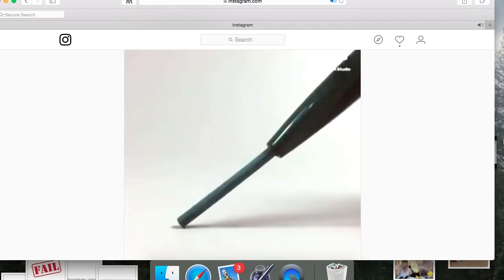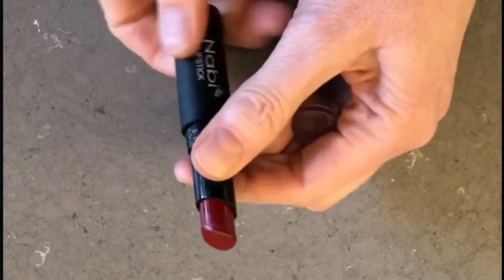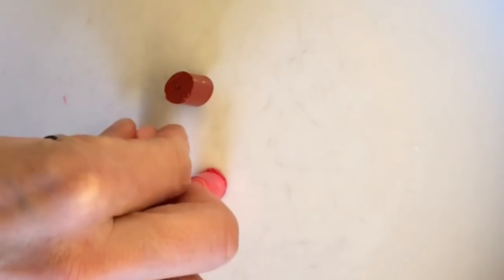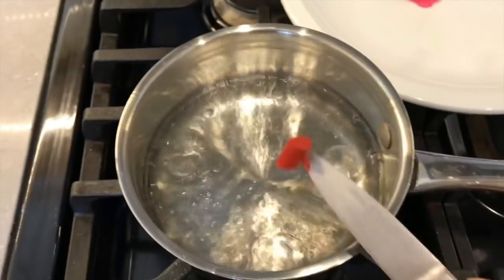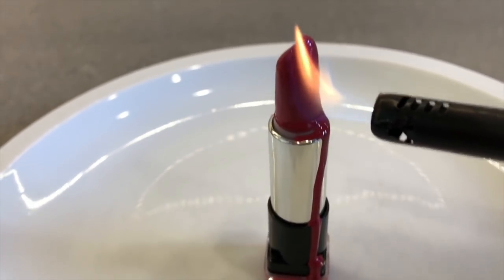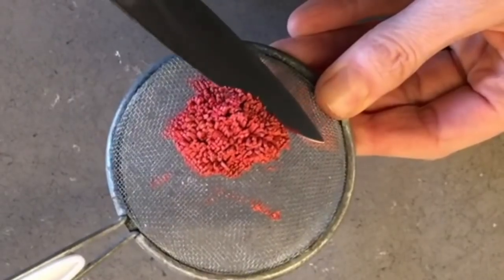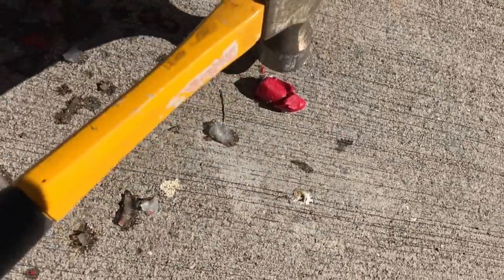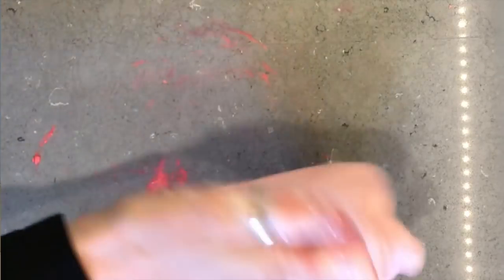Let's DESTROY All Of My Lipstick! BECAUSE INSTAGRAM | skip2mylou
Hi Guys! We are going to have some fun with lipstick! These were OLD and needed to be thrown away but instead I did some magic. Enjoy! oxoxo Lou

▷ Let's hang out in other places:
I am @skip2mylouisa pretty much everywhere!

FTR: I'm just a girl, standing in front of a mirror, asking it to run over my lipstick with a steam roller.